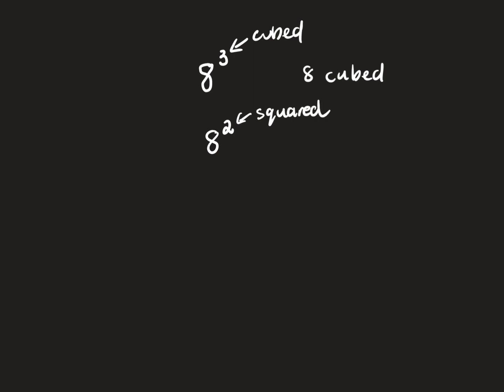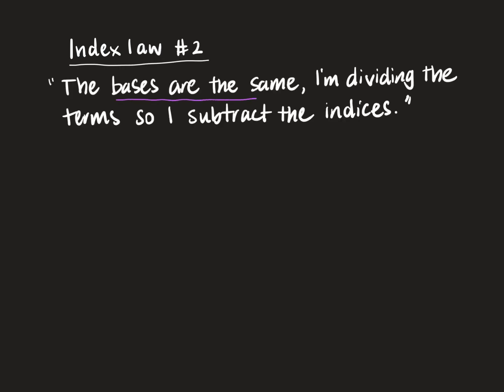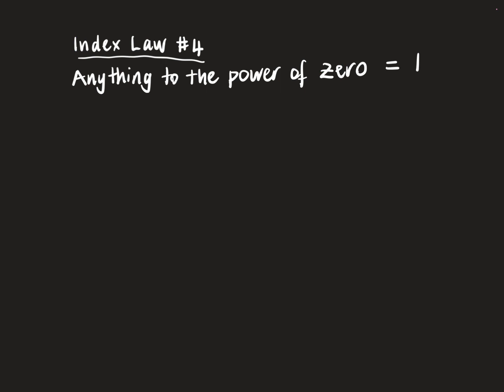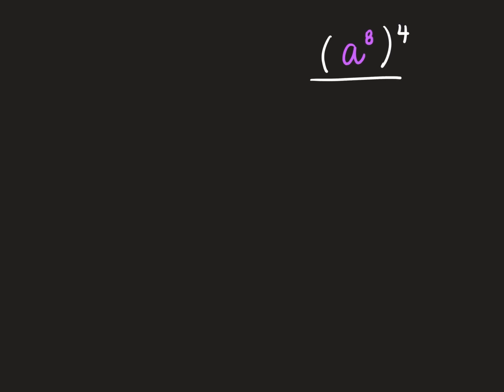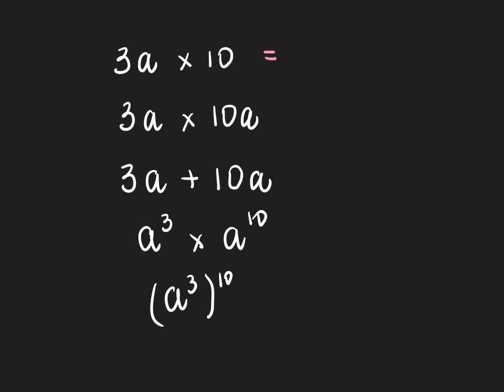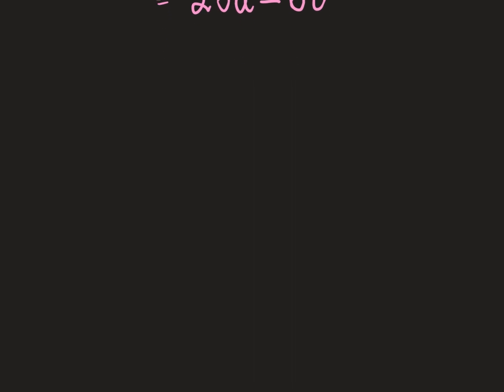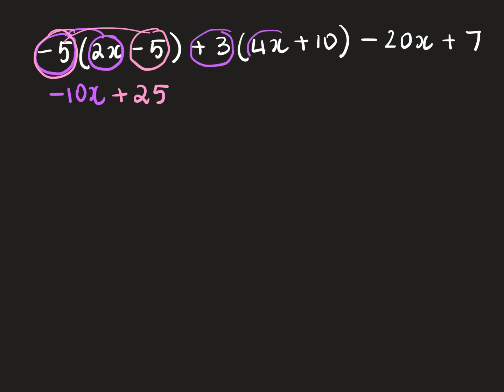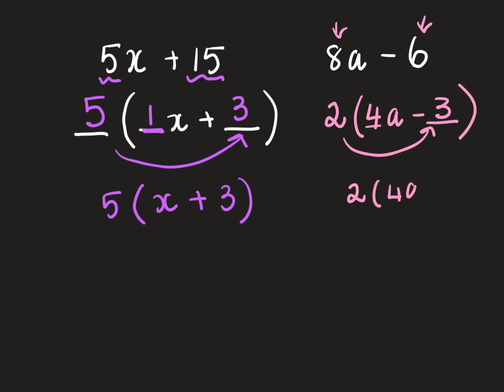Revision for Year 8 Exam - Index laws and algebraic expressions